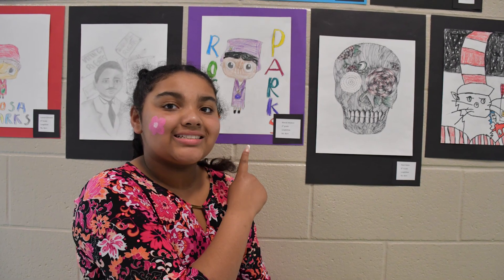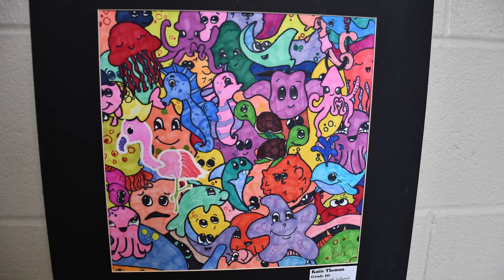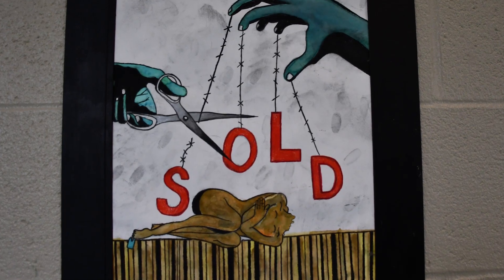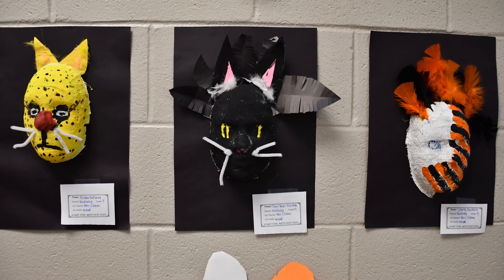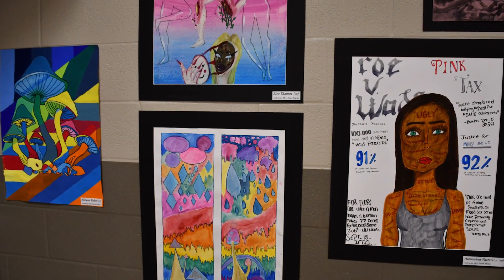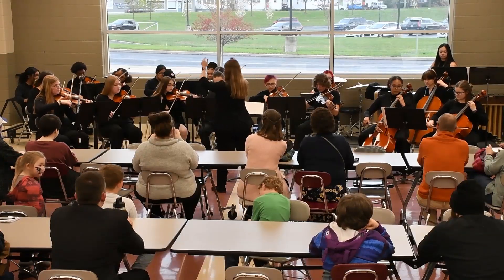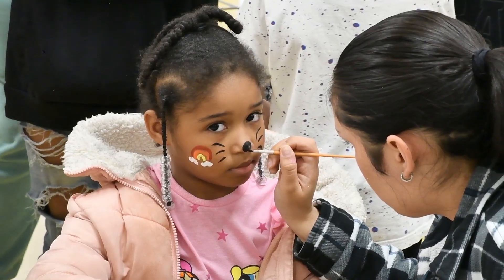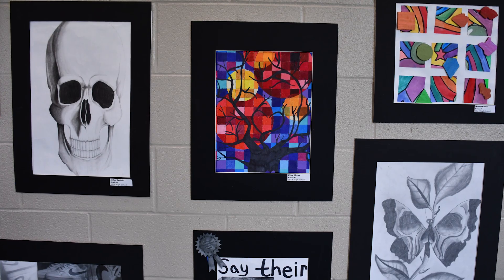Start High School Fine Arts Fair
The Start Spartans showcased the artistic talents of many students during the high school's fine arts fair.